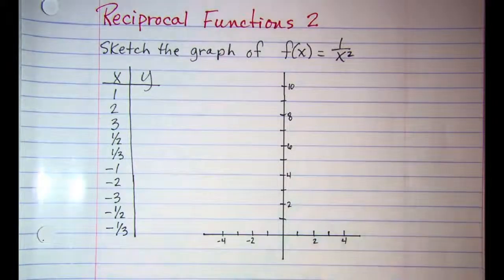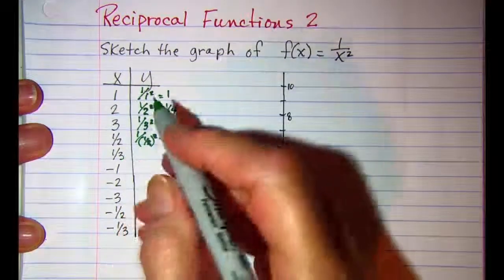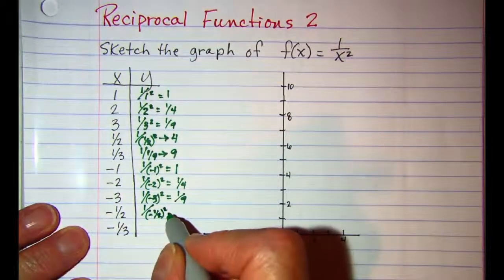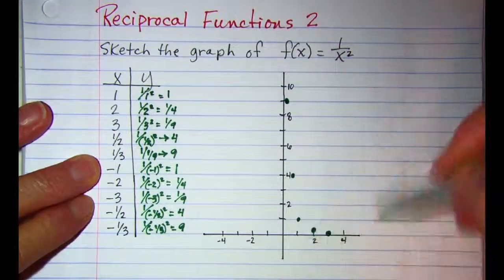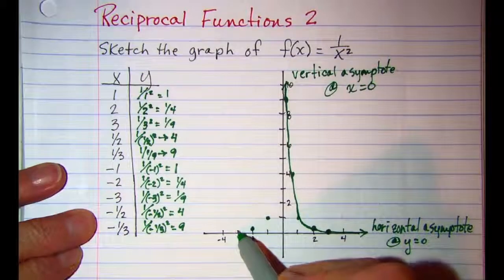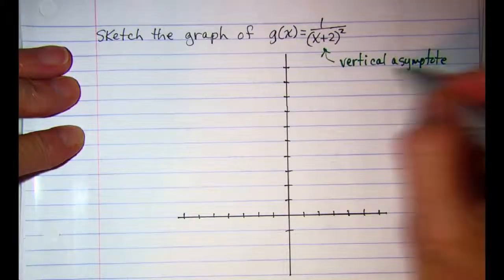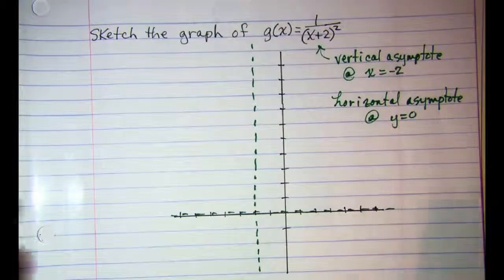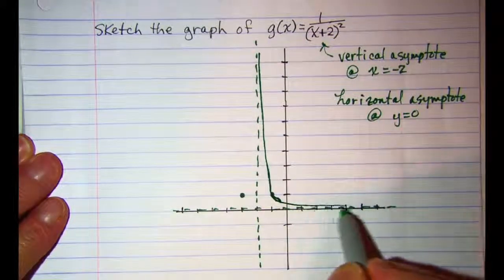Reciprocal Functions 2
examples of sketching reciprocals functions